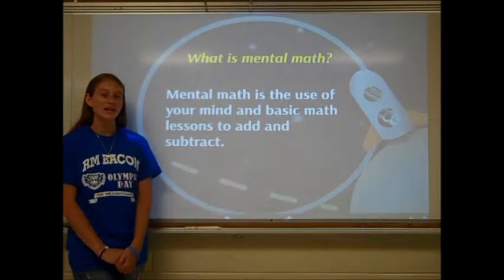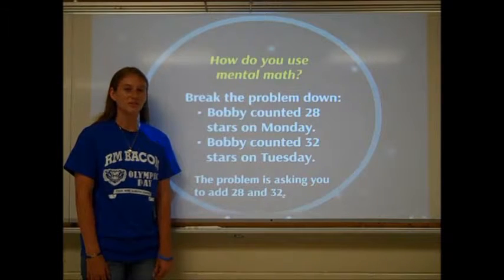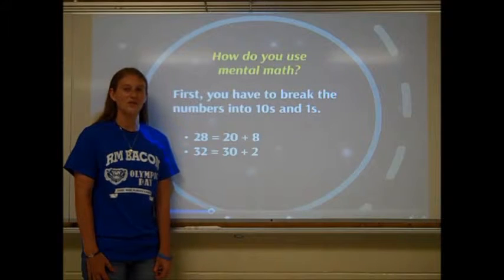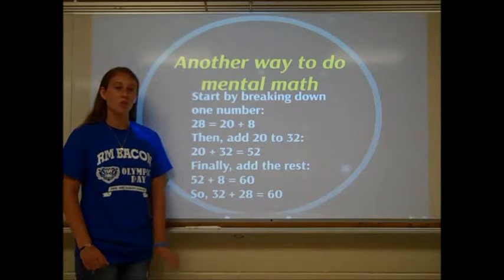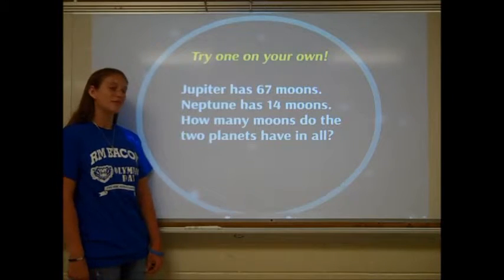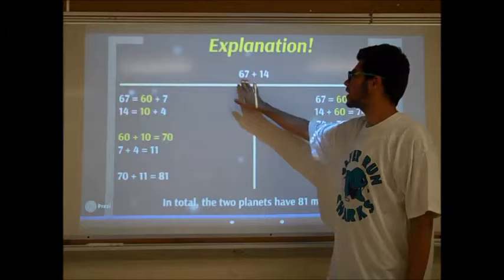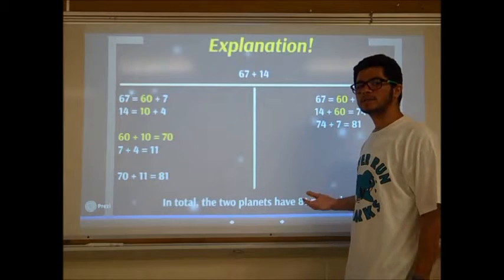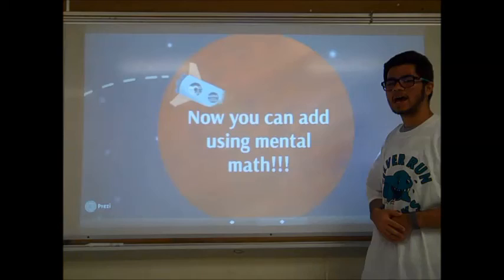Grade 3 Lesson 2 3